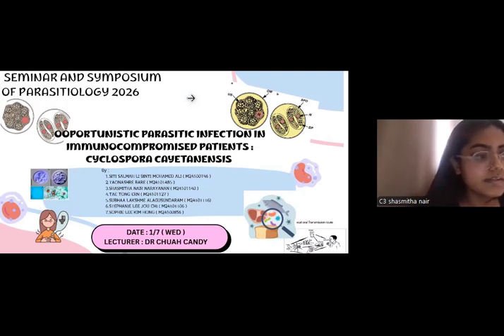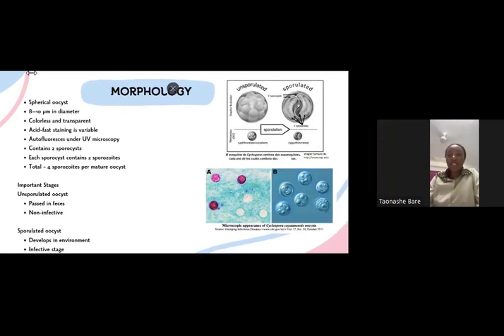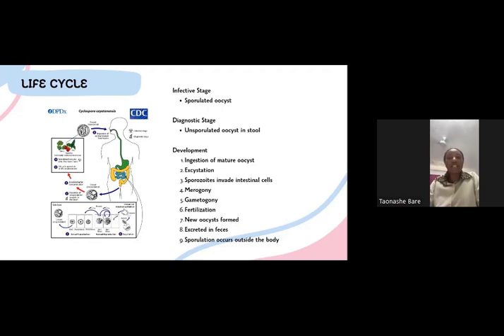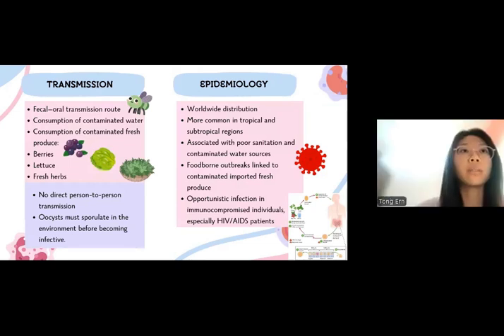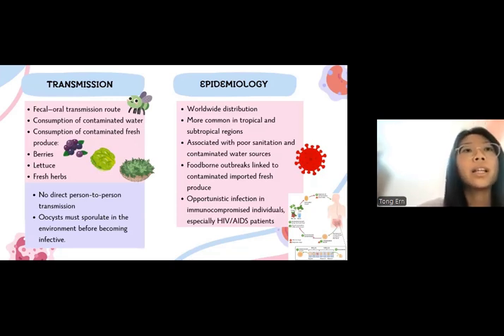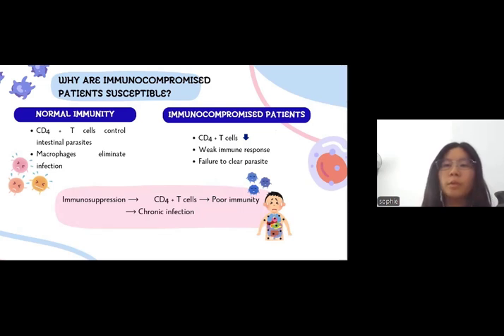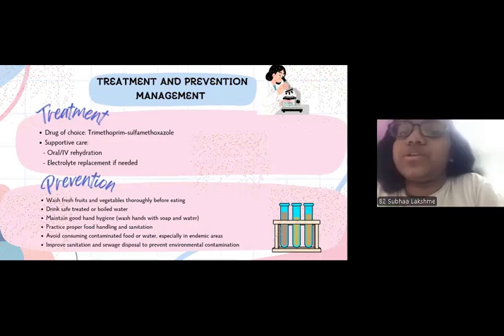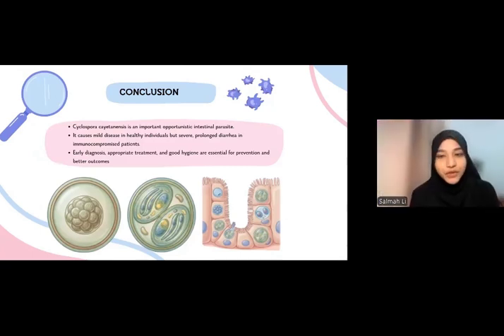Group 5 Medical Parasitology Symposium